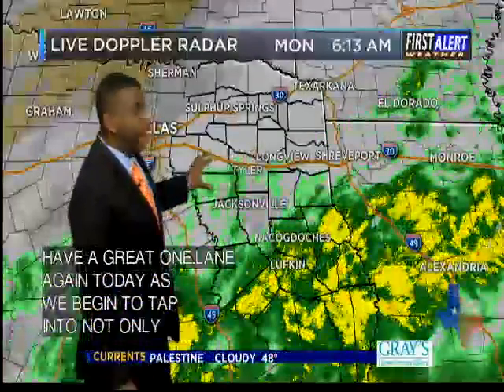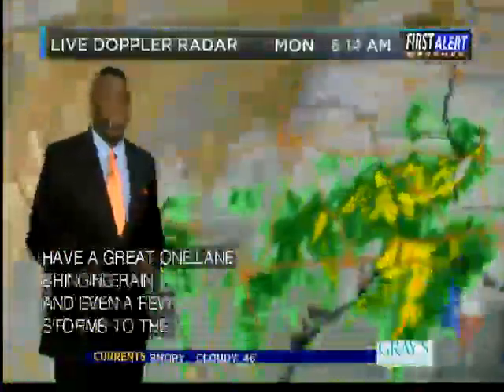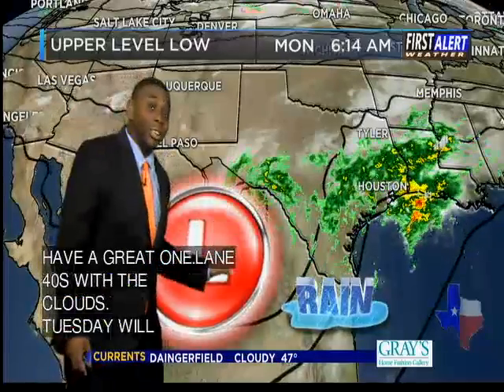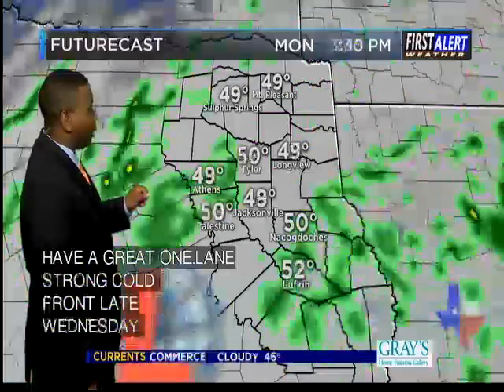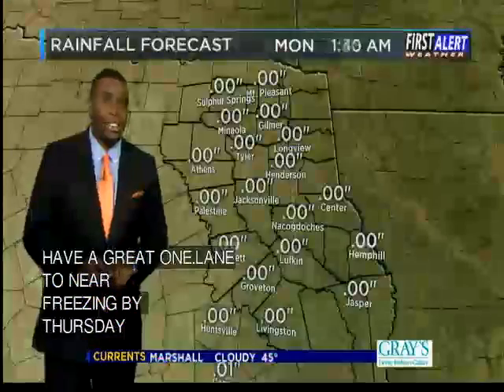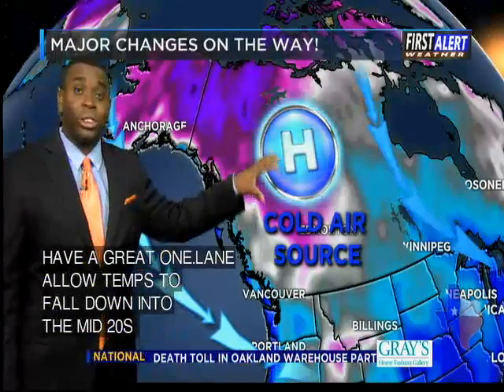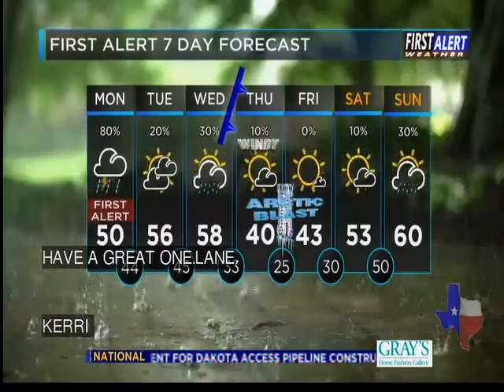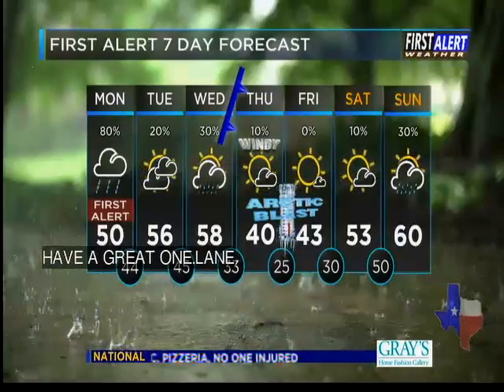Monday Morning Forecast 12/5/2016